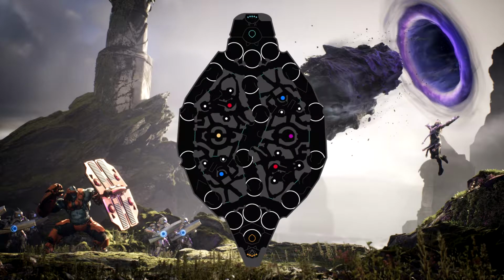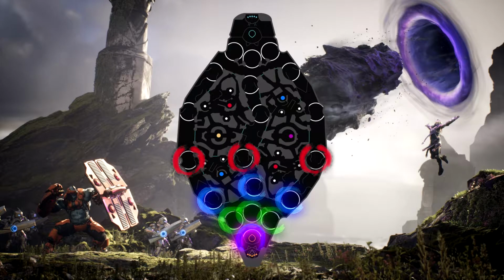Fault Tips | Learning The Map and Roles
In this video we take a look at the Fault map, the lanes, the roles, and the buffs and objectives. This should teach you better where to be and when to be there and improve your game play immediately.